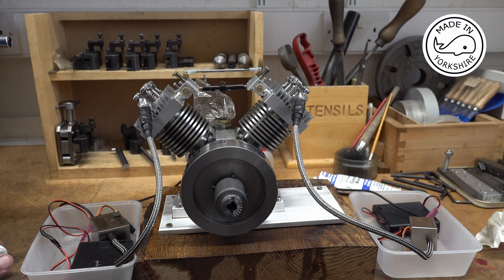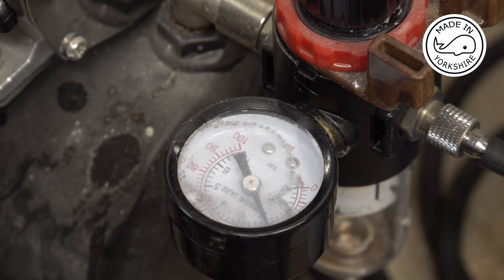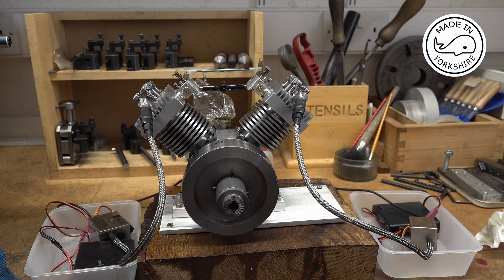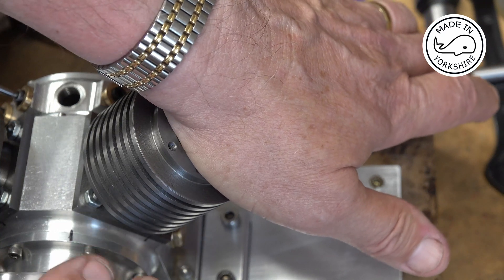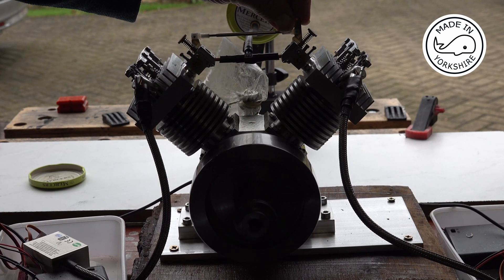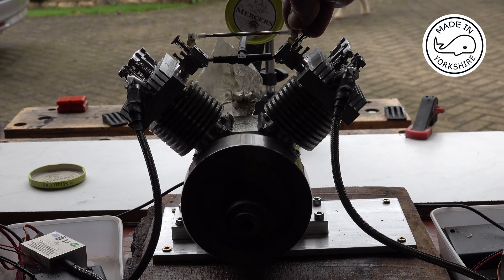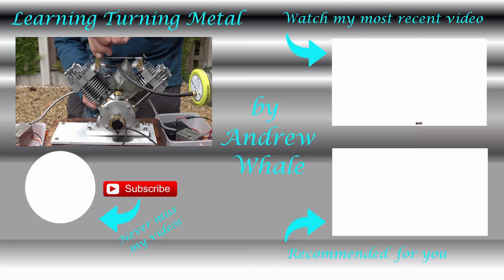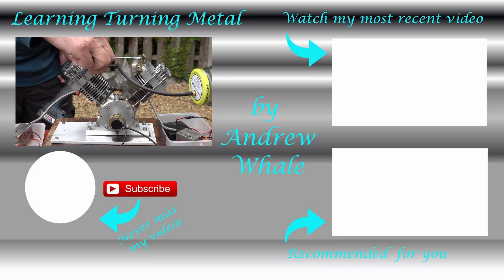MT49 Part 23 - Jerry Howell V-twin IC Engine. First Run. In 4K/UHD by Andrew Whale.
In this video, part 23 of the series, I manage to get this little engine running for the first time.
Cheers!